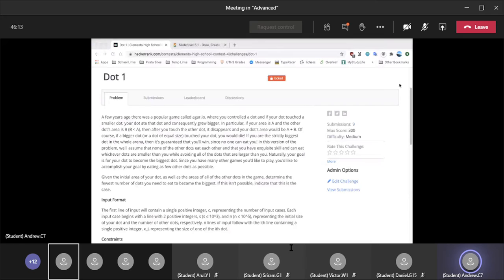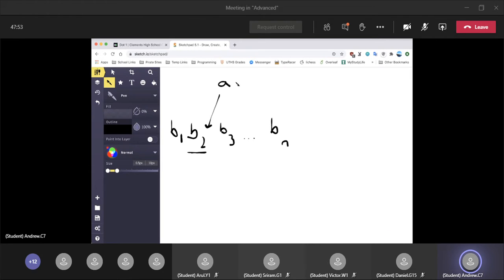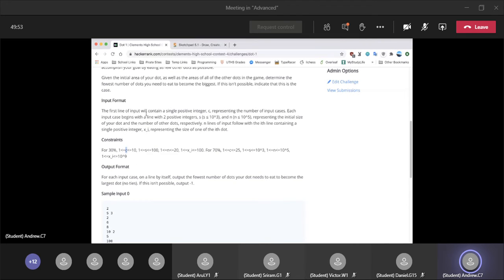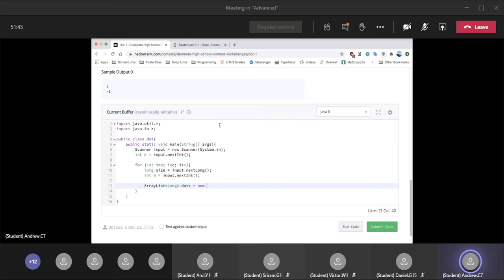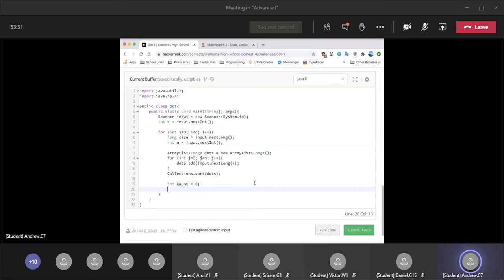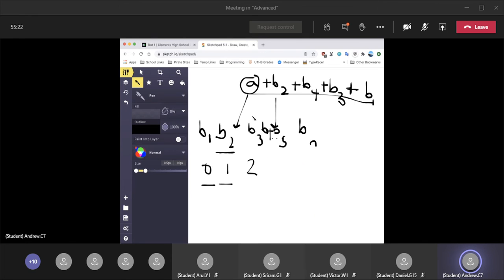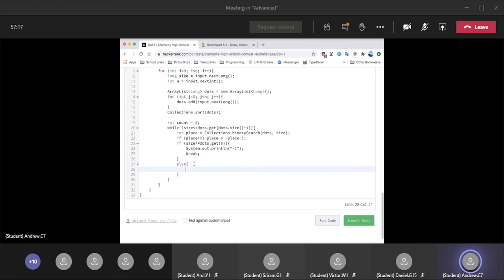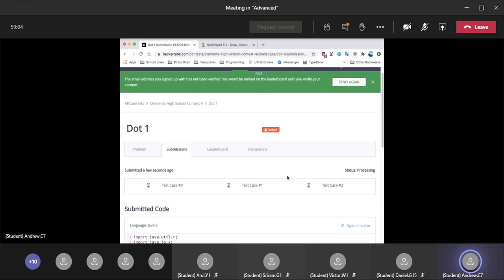Advanced Problem #2 - 10/16/2020